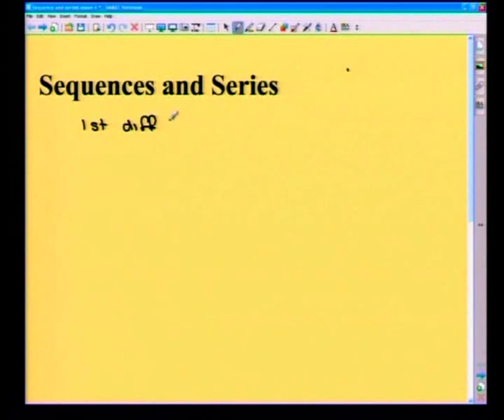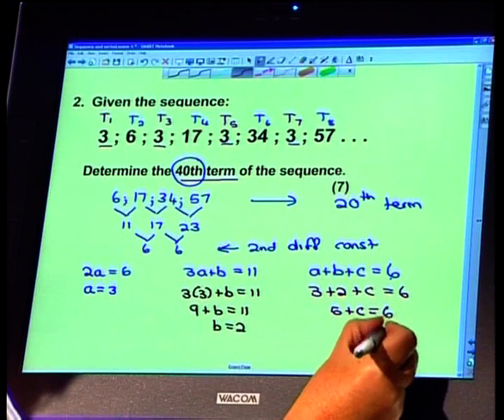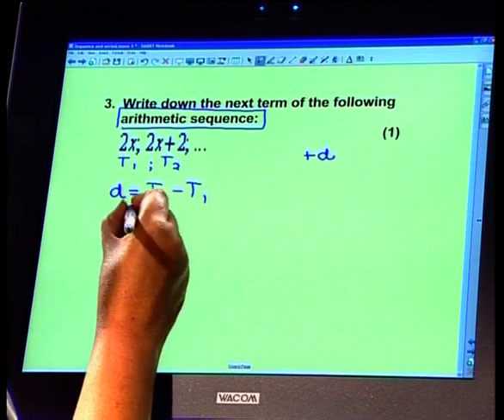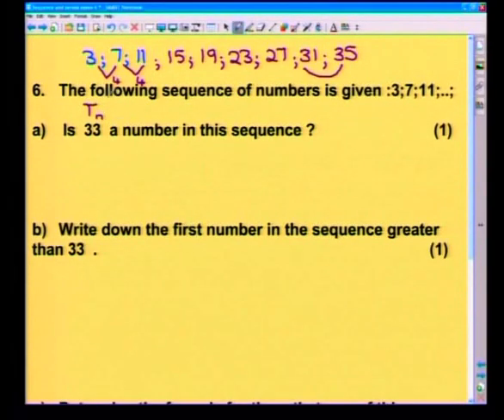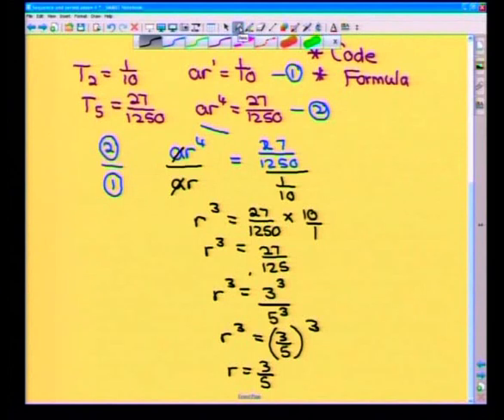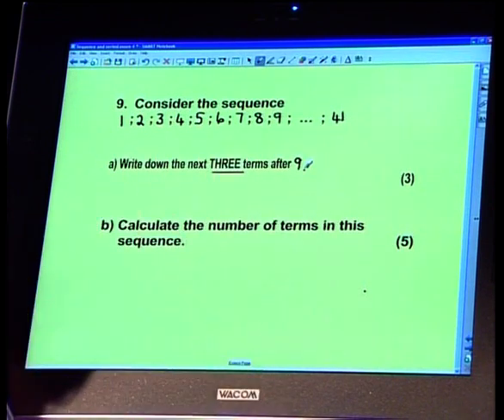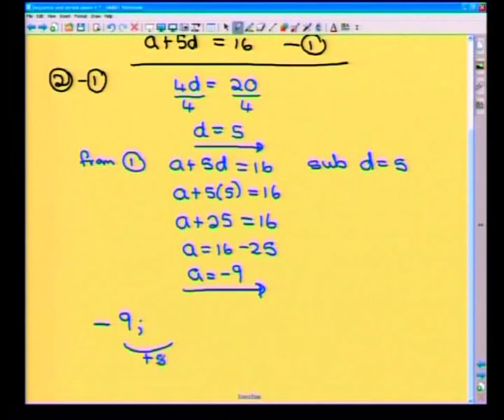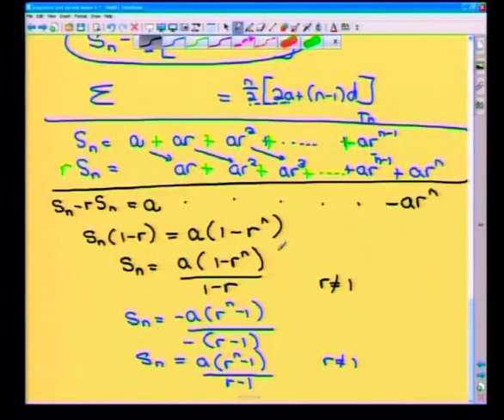Sequences & Series I